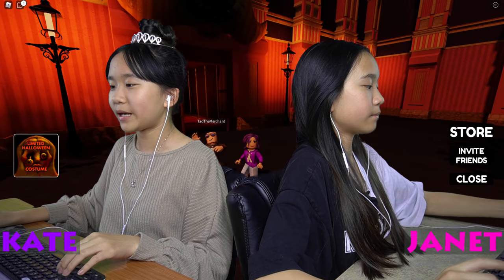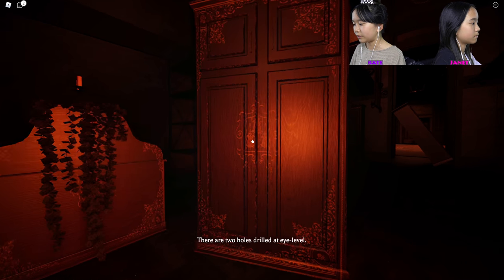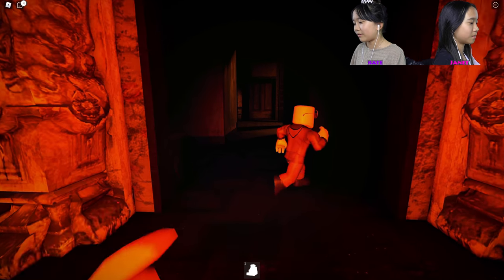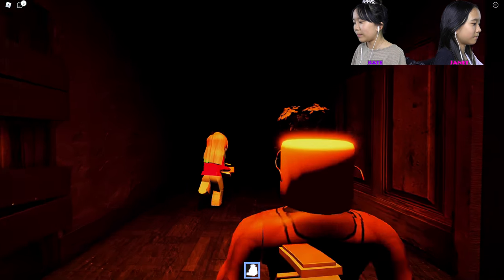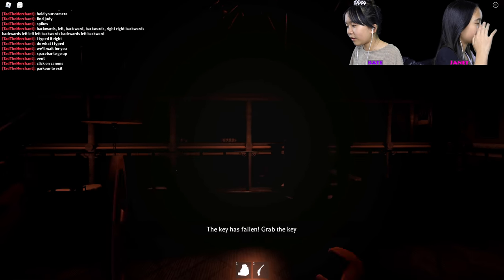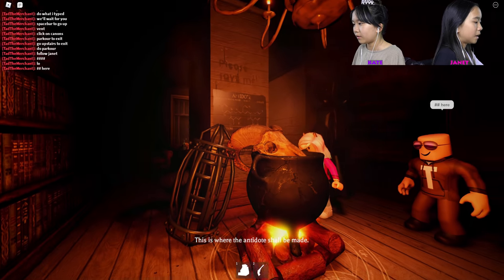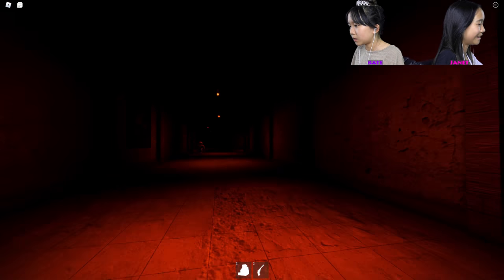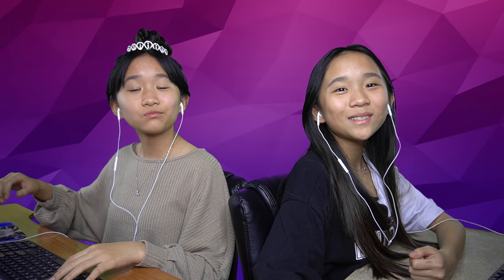Can We Save Judy?! | Roblox: Judy Chapter 2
In this video, we are going to be playing Chapter 2 of Judy on Roblox. Judy needs our help to find an antidote and cure her...